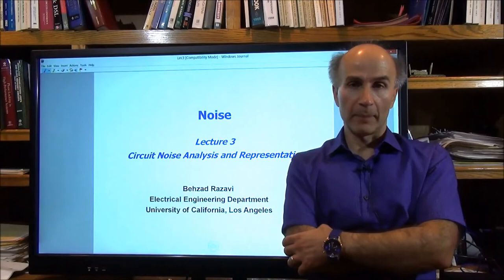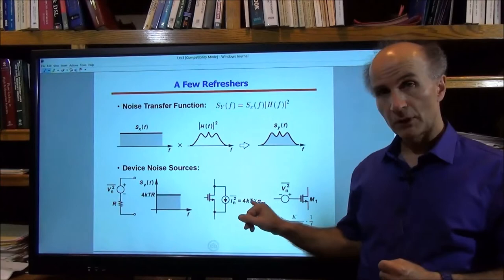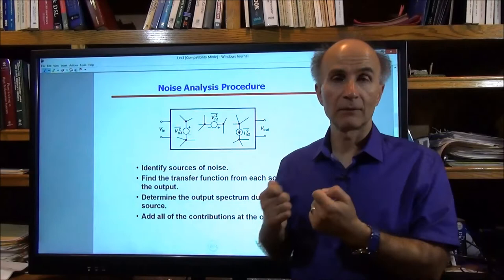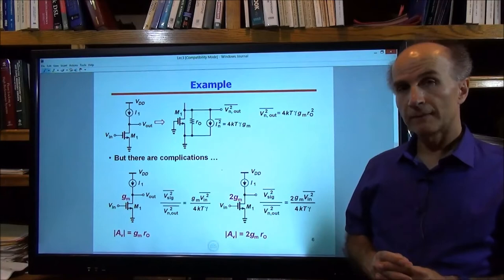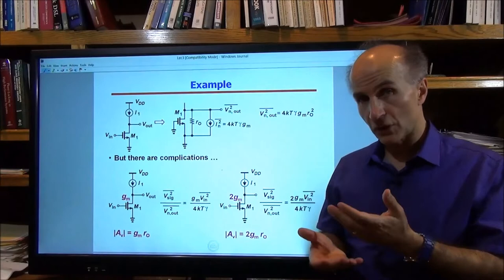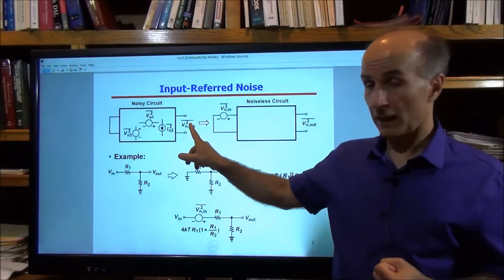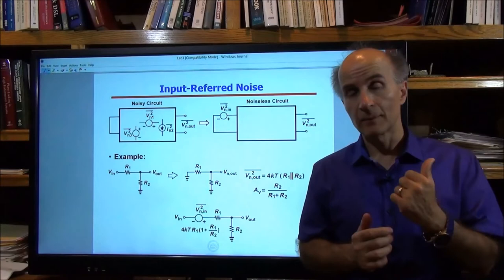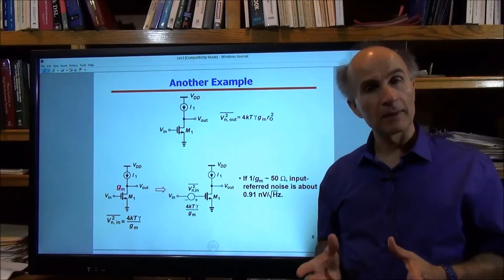Noise Lecture 3 | Circuit Noise Analysis and Representation, Behzad Razavi